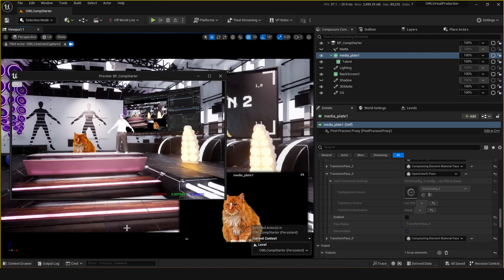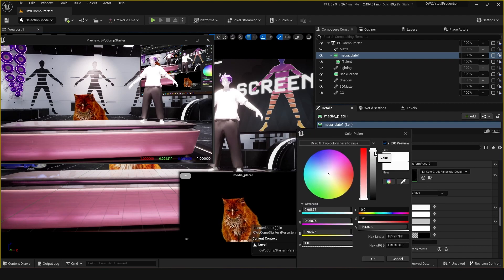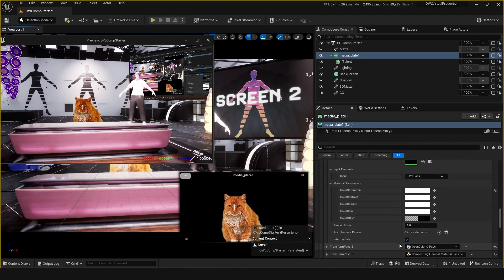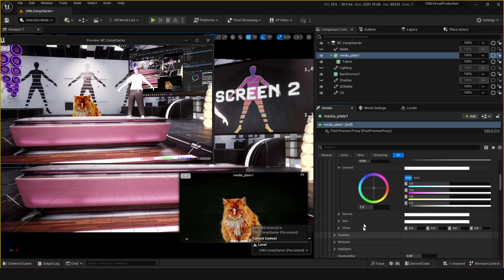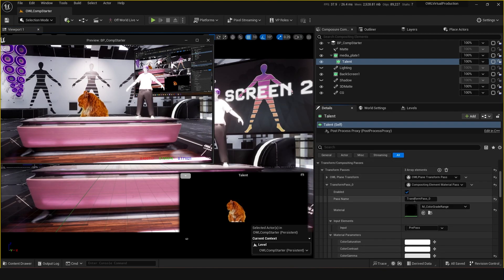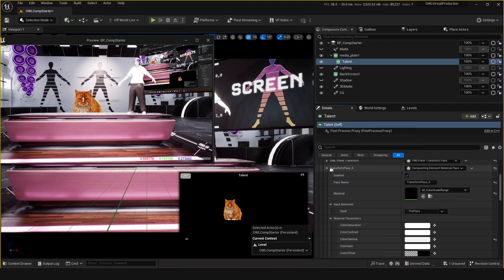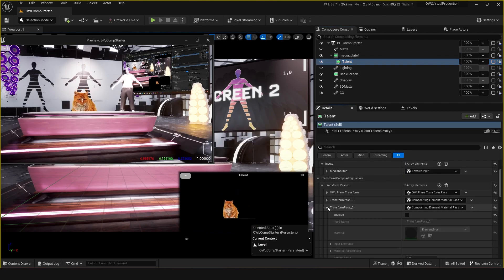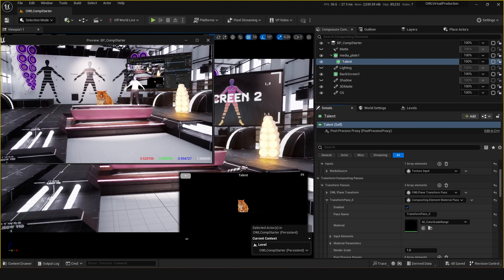How to Use Composure for Advanced Colour Grading Control in Unreal Engine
Here we cover how to control colour grading of composited layers for real time compositing using Unreal Engine and the OWL Virtual Production Shared Project.